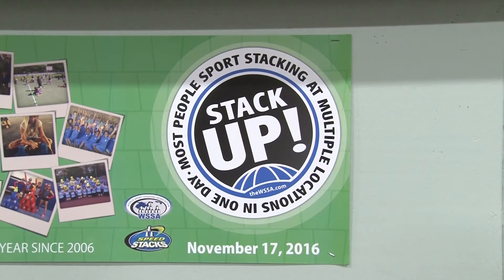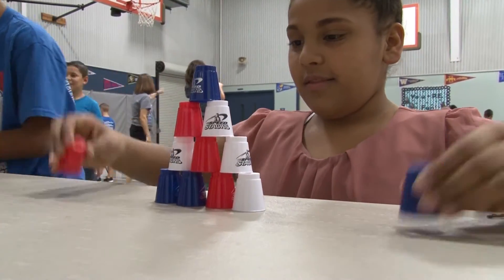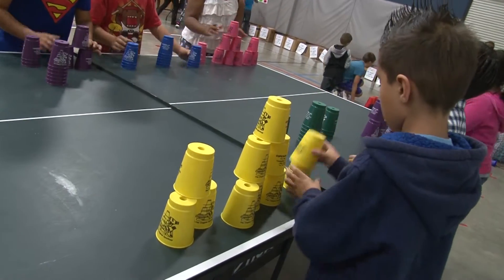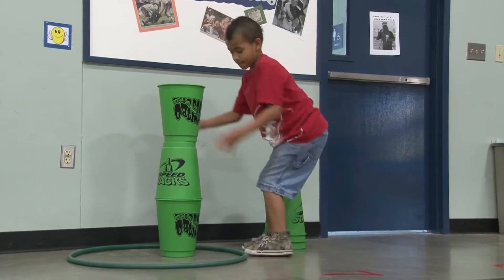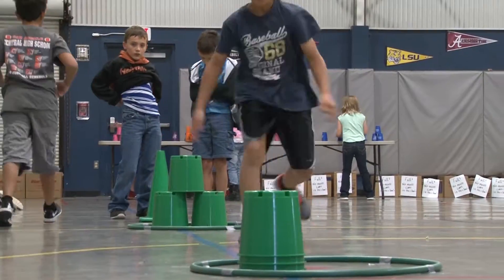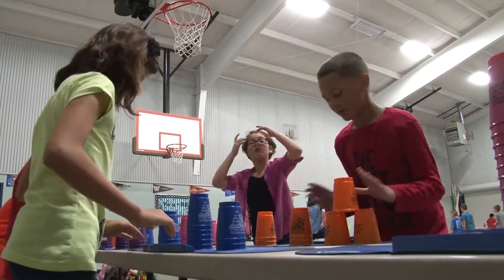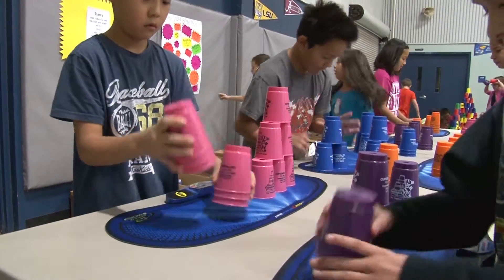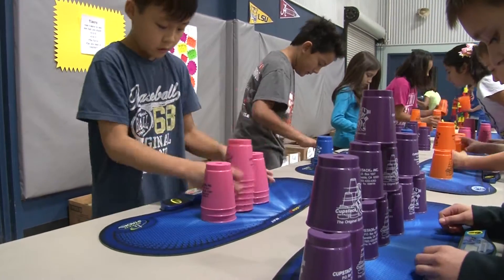Students Participate in World Record Cup Stacking Event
Students at Crockett Elementary are participating in the 2016 STACK UP! event, in which participants from all over the world attempt to set a Guinness World Record for the “Most People Sport Stacking at Multiple Locations in One Day." Sport stacking, also known as cup stacking or speed stacking, is an individual and team sport that involves stacking plastic cups in specific sequences in as little time as possible.